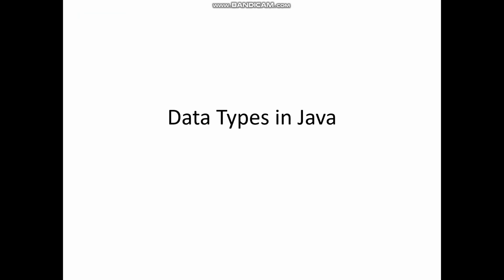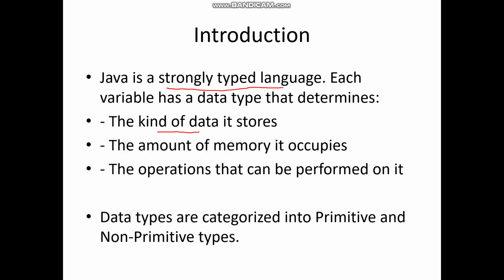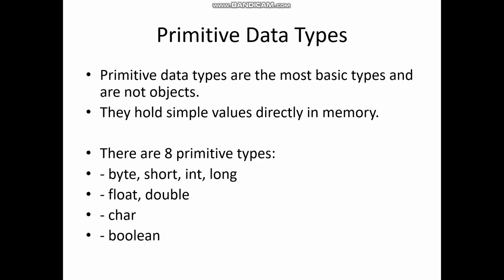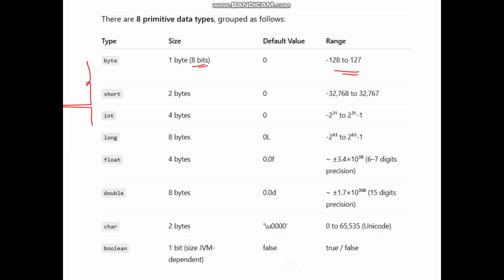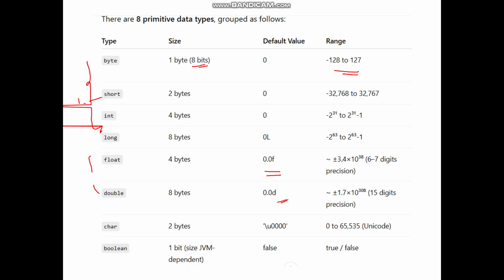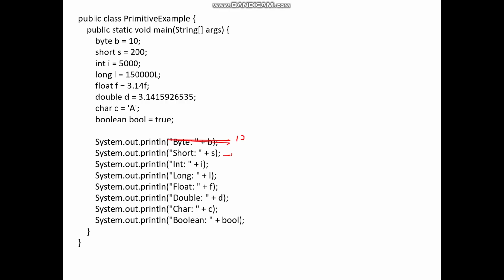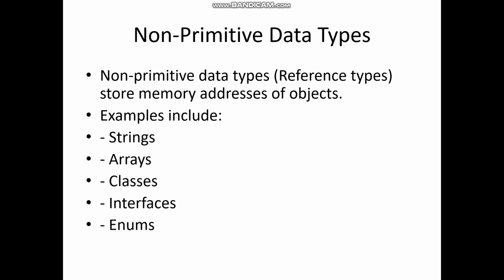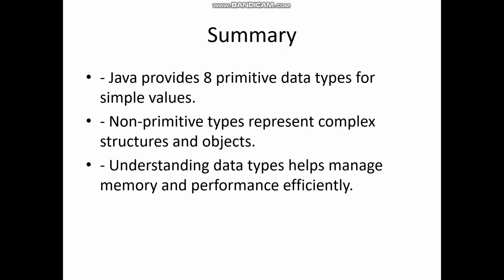Datatypes in java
primitive datatypes and non primitives' datatypes